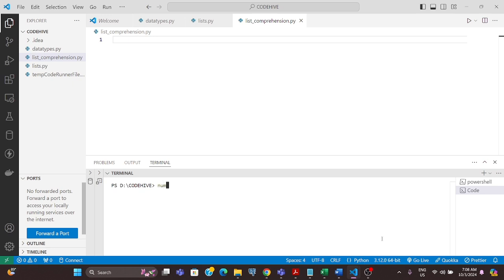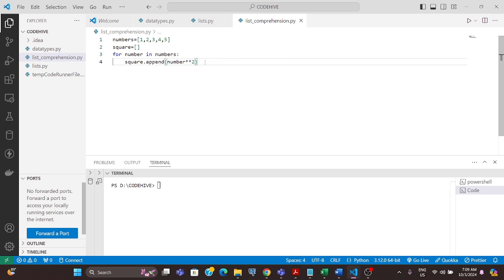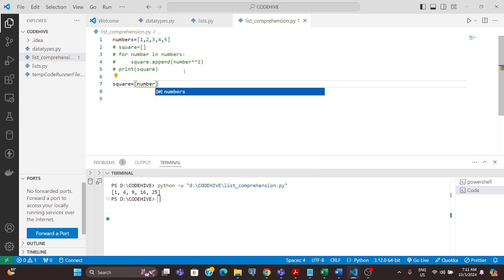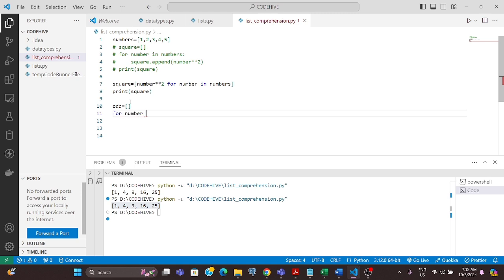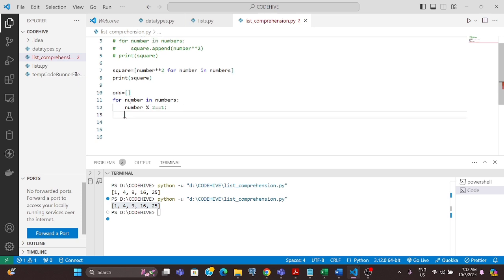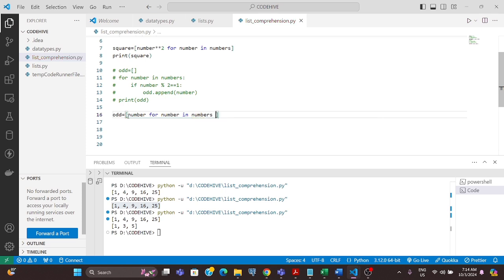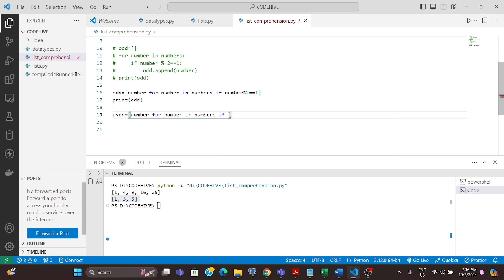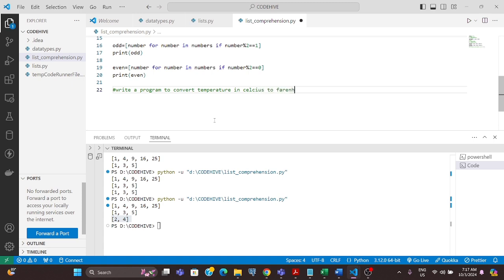#3 Python Tutorial for Beginners || List Comprehension in Python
In this video, we’ll break down Python list comprehension and show you how to write cleaner, faster code. Learn how to replace traditional loops with easy one-liners. Whether you’re a beginner or just looking to improve your Python skills, this is for you!